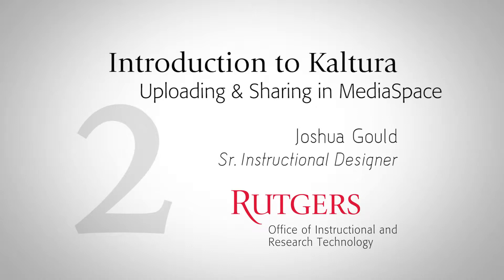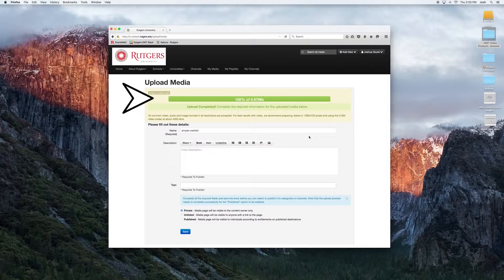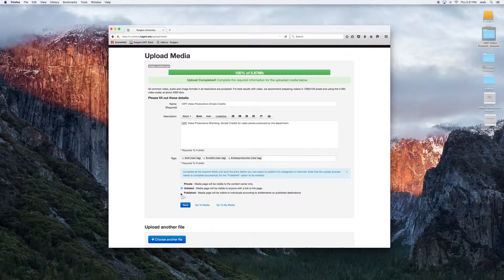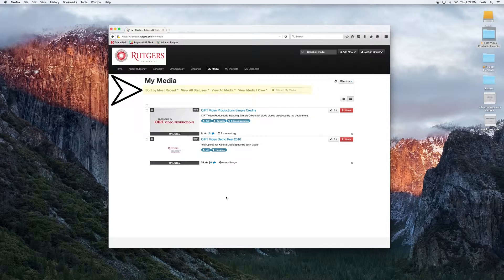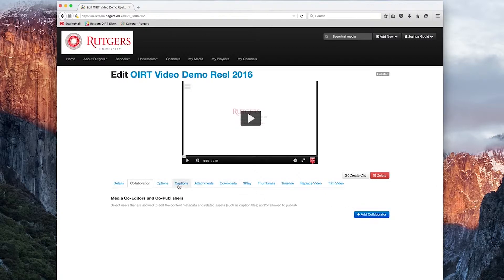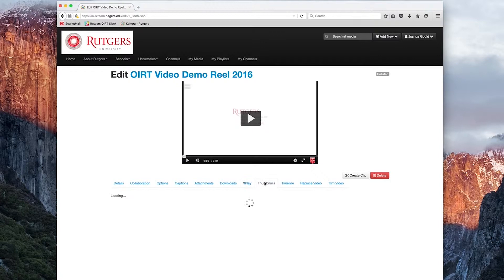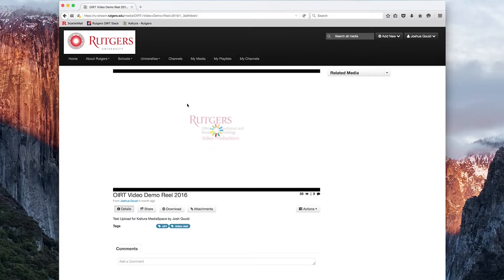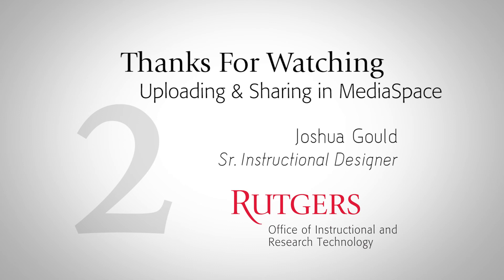Introduction to Kaltura, Uploading & Sharing in MediaSpace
Part 2 of our Kaltura Video Tutorials
In this video, Sr. Instructional Designer, Joshua Gould will explain how to upload media files to Rutgers' MediaSpace, in addition to exploring different functions for editing, publishing and sharing your media file(s).

ru-stream.rutgers.eduv